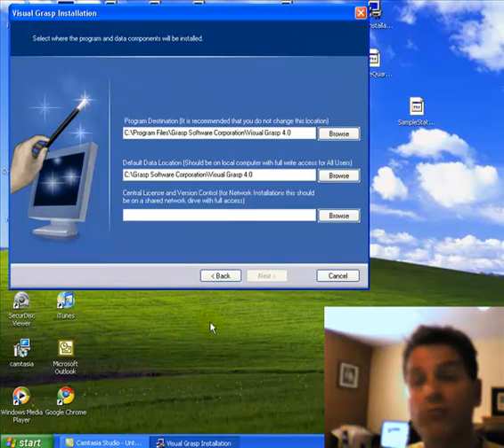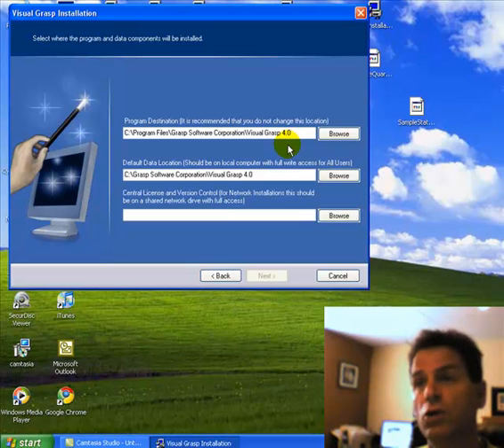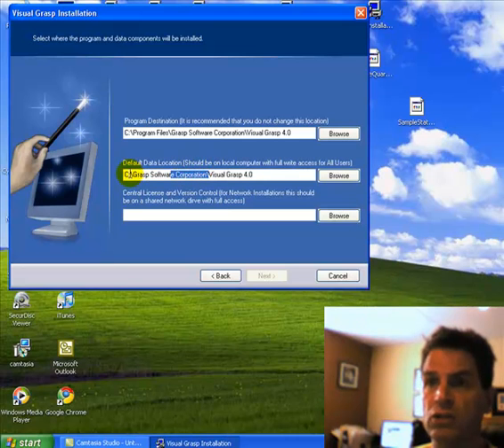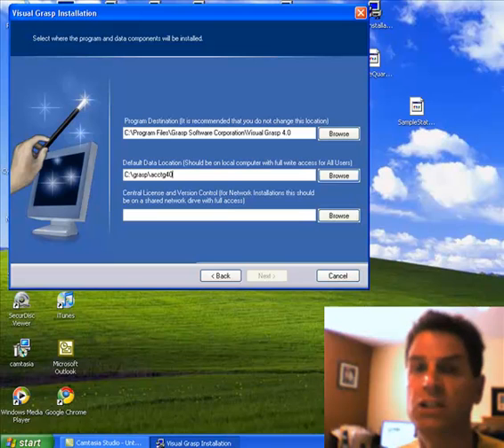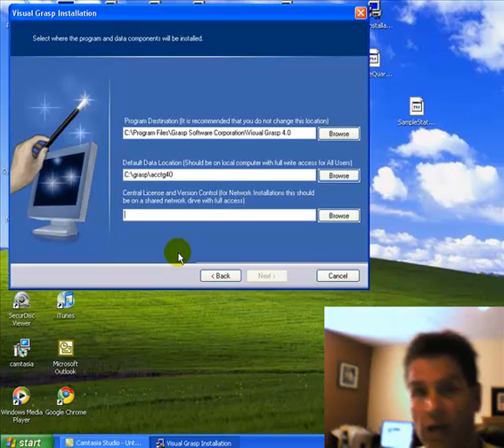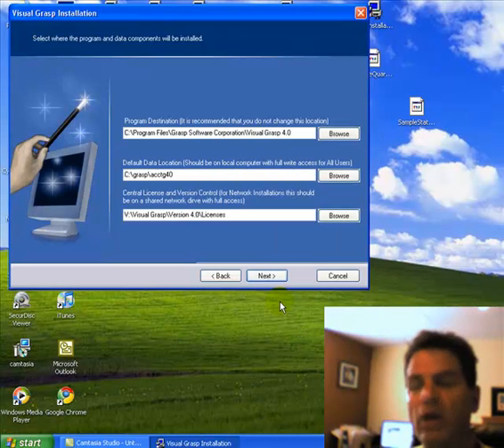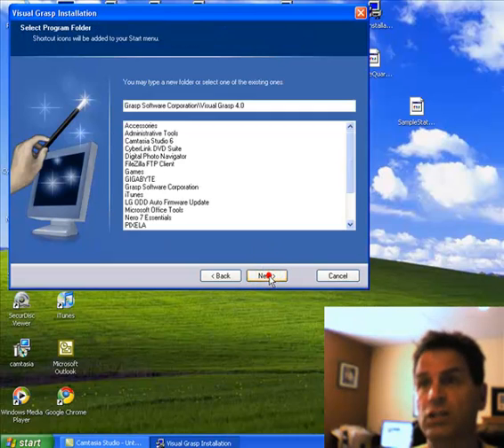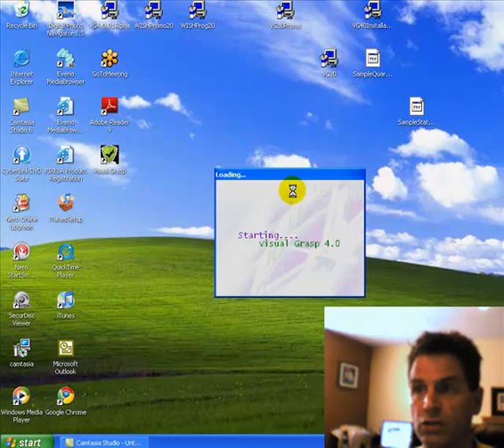InstallingVG4.mp4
Shows the installation process of Visual Grasp 4.0